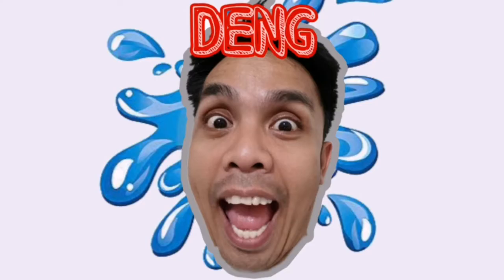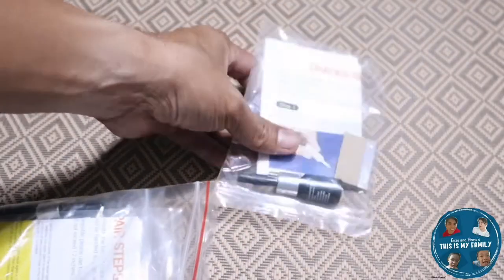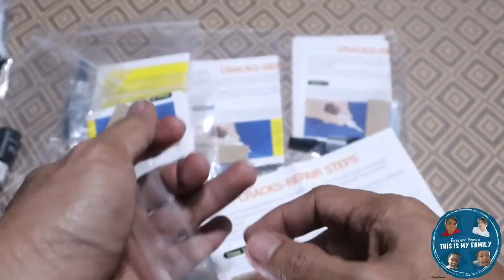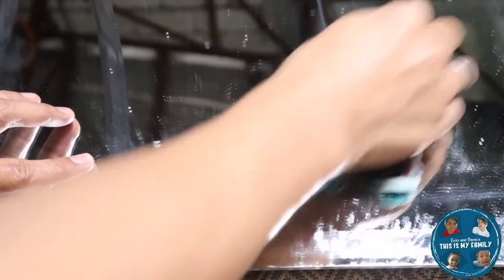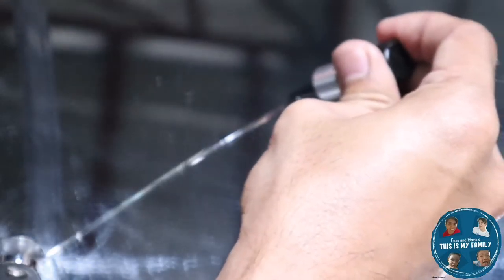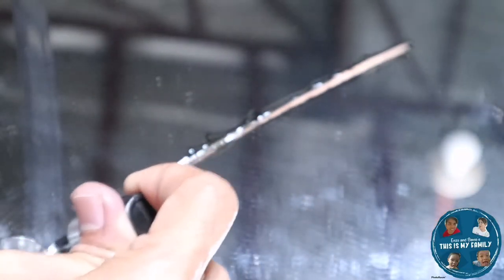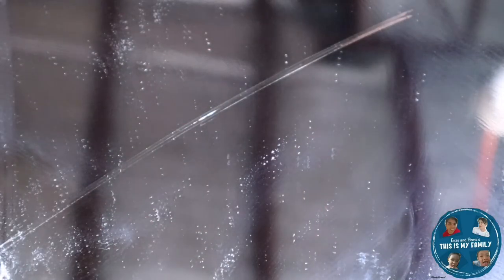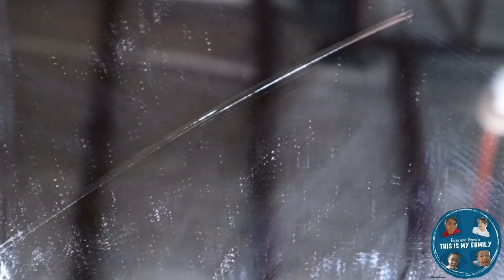Cracked Automotive/Mirror Glass Nano Repair Fluid | Windshield Resin Crack Tool Kit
Automotive/Glass Nano Repair Fluid |

Windshield Resin Crack Tool Kit

Windshield Repair

Mirror Repair